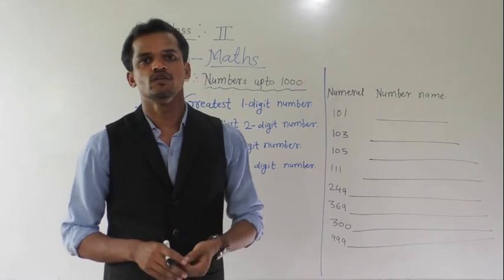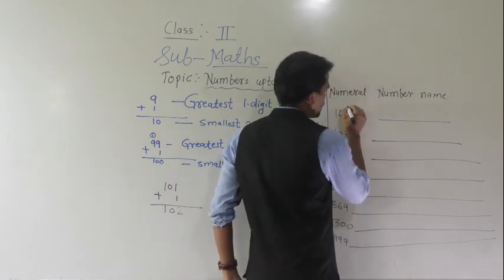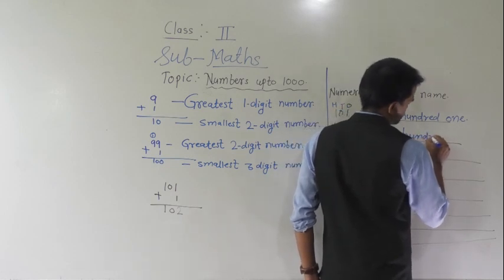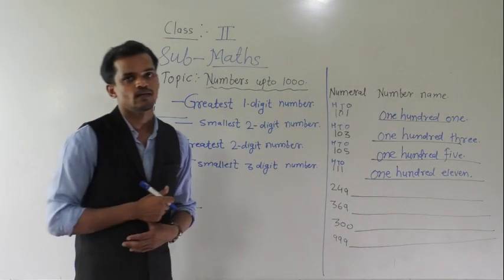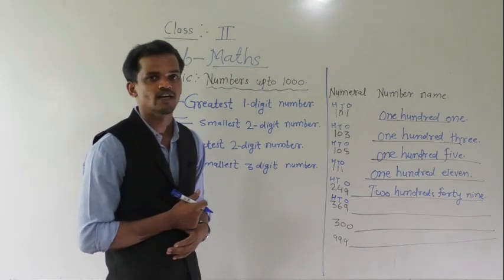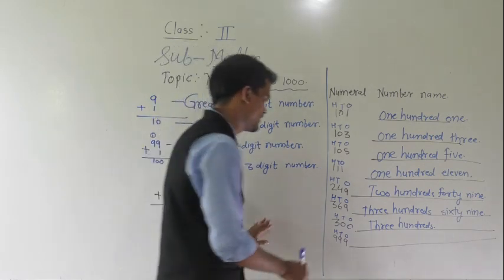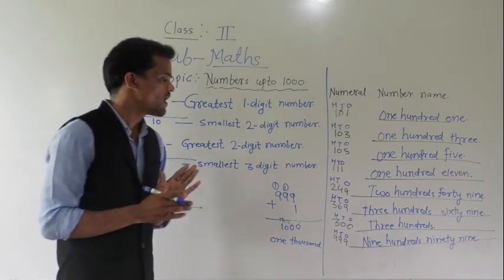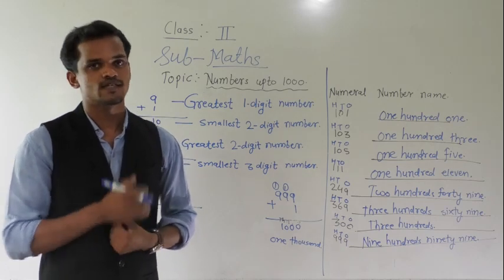II maths numbers upto 1000